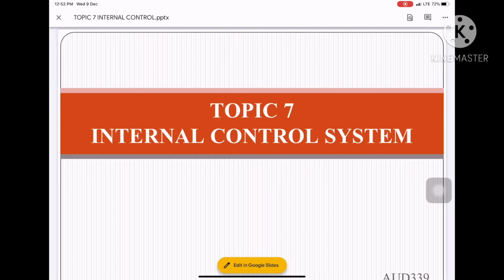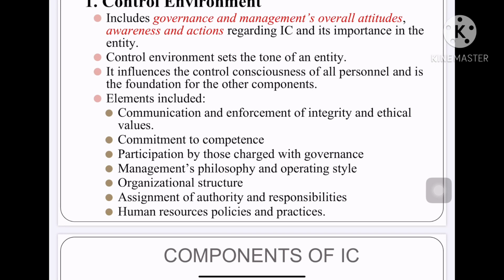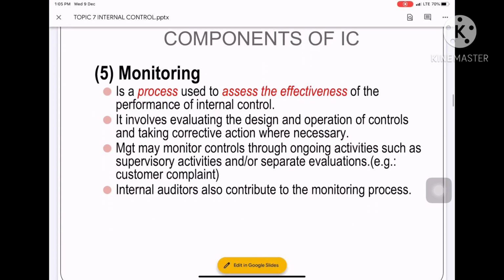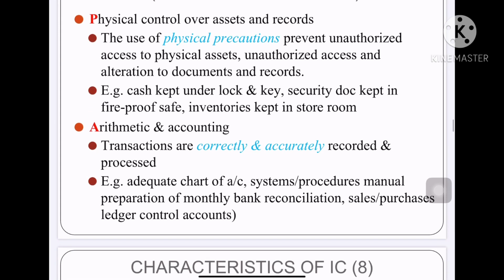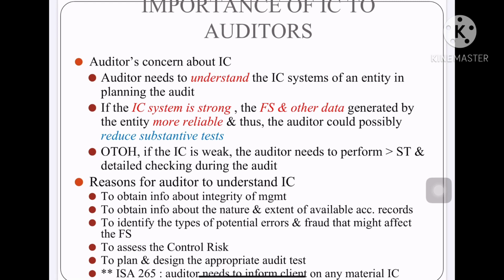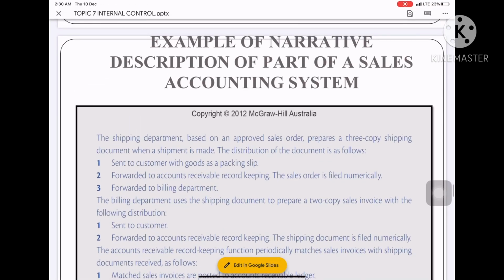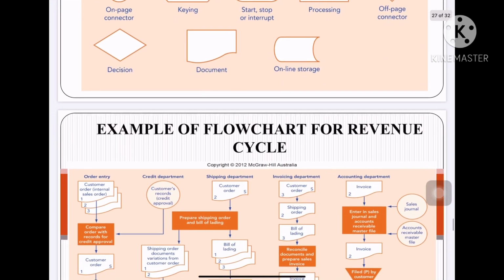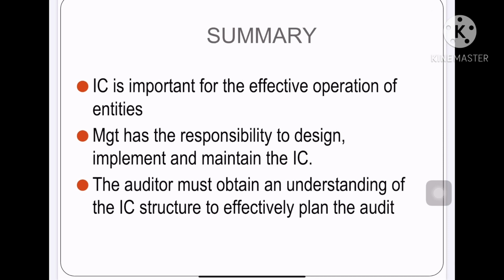AUD339 INTERNAL CONTROL SYSTEM